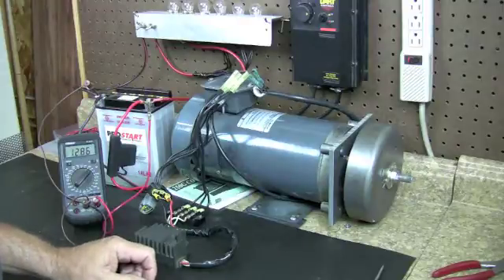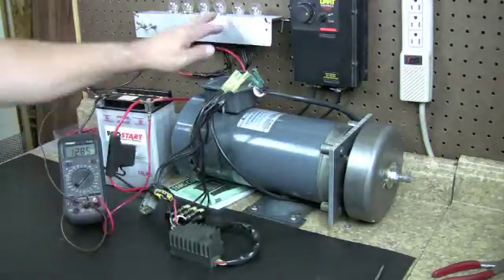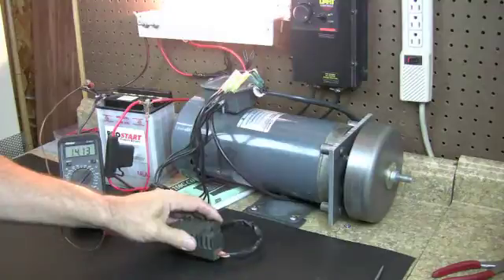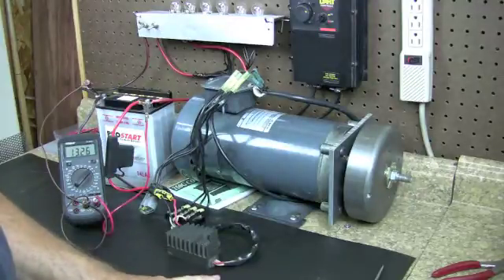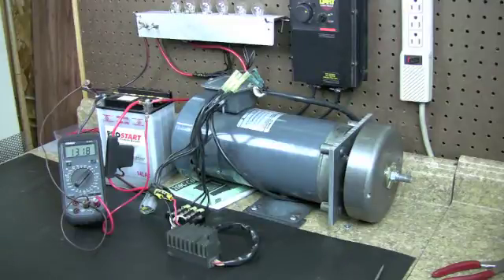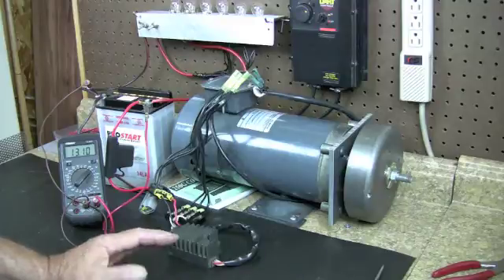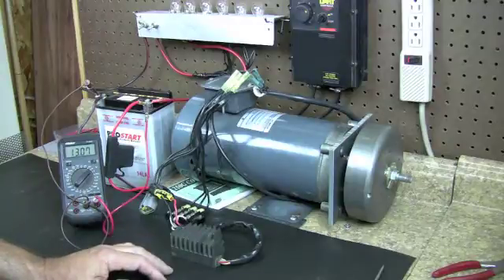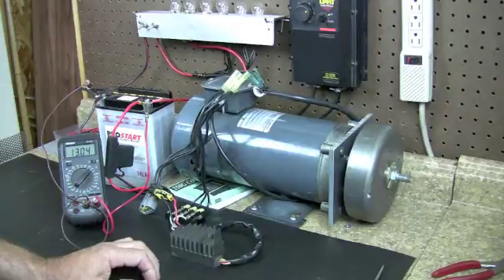Motorcycle charging ABCs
Hands on tutorial for motorcycle charging system.  This shows a basic concept of motorcycle regulators and some tips about charging issues.